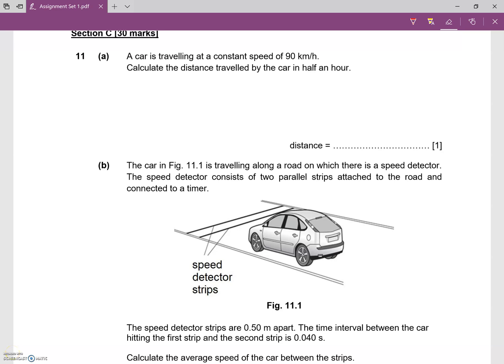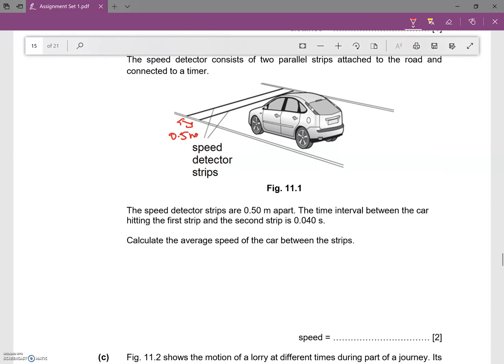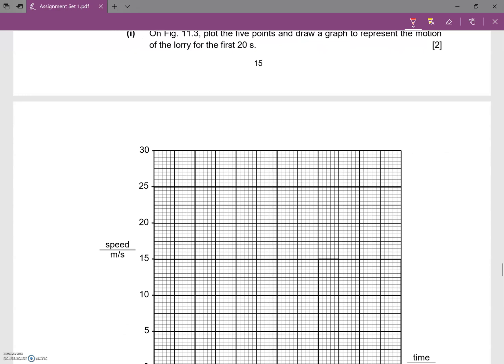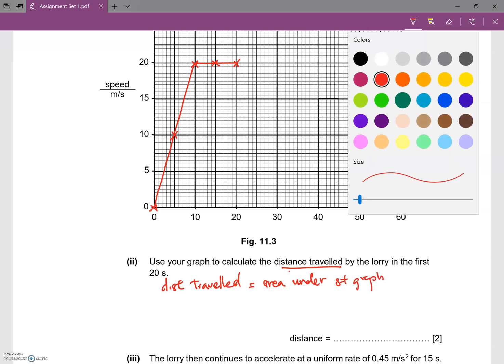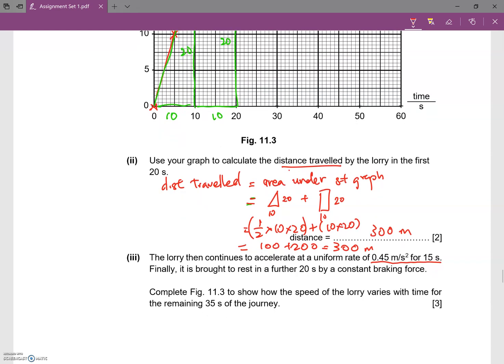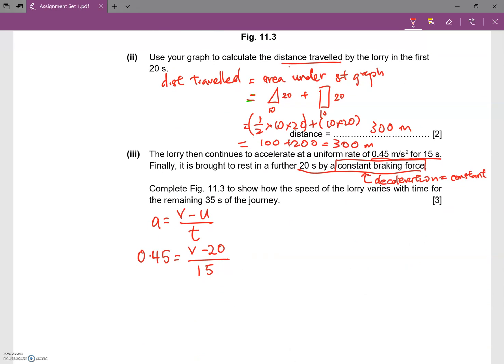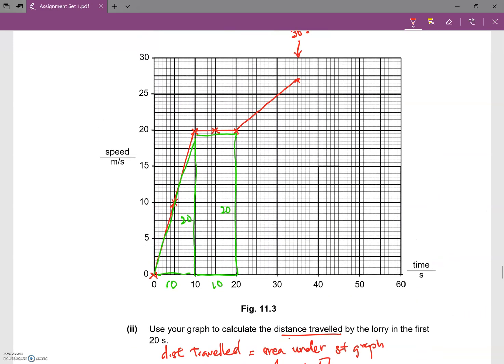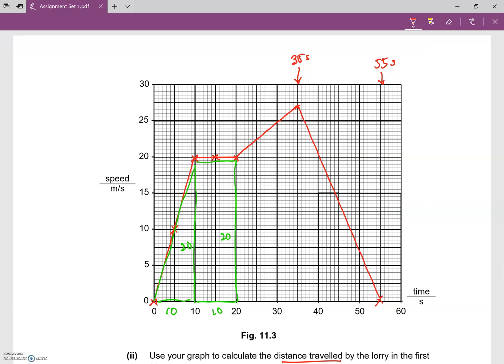Assignment Set 1 Qn 11